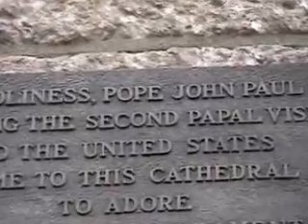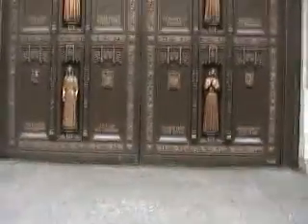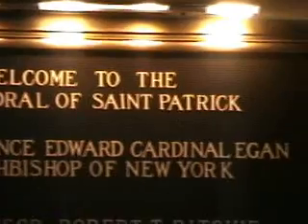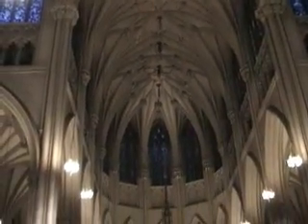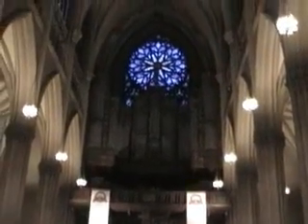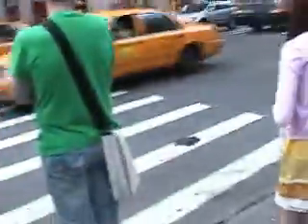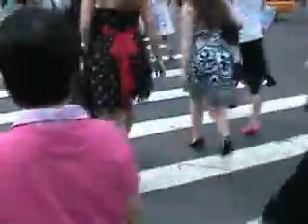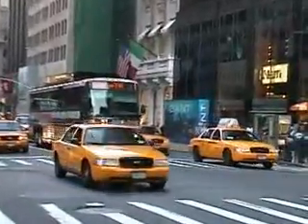Saint Patrick Church New York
Rockefellar Tower New York